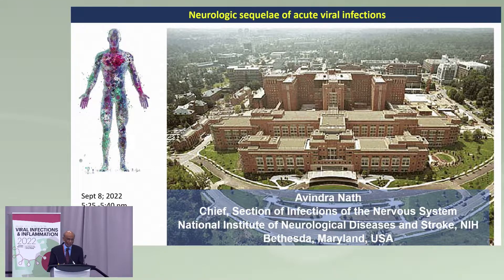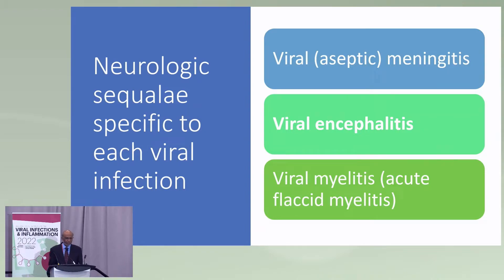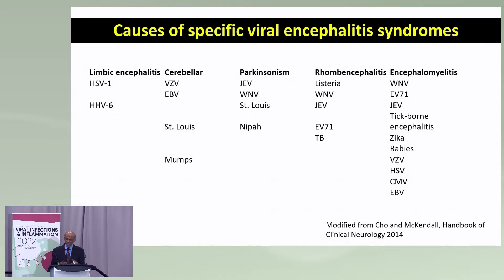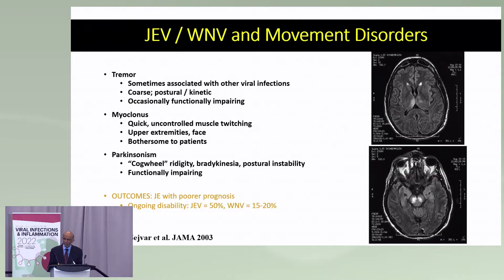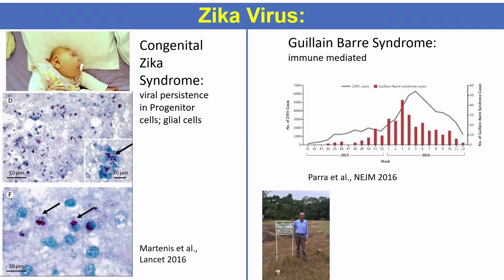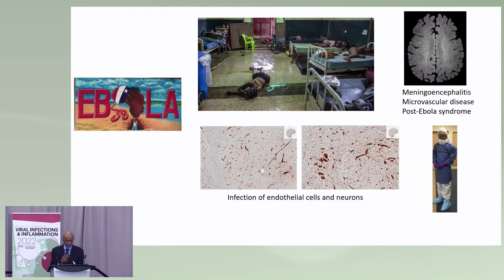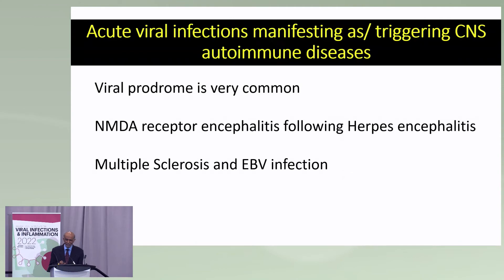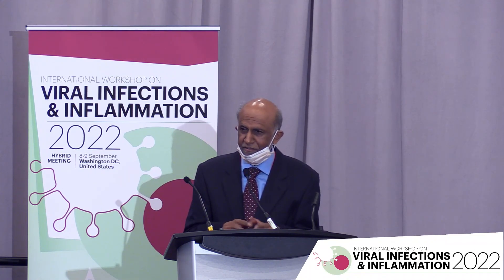Neurologic Sequelae of Acute Viral Infections - Avindra Nath, MD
Presenter: Avindra Nath, MD - National Institutes of Health
Lecture: Neurologic Sequelae of Acute Viral Infections
Presented in Session 2: Acute Inflammation - Part 2

Viral Infections & Inflammation Workshop 2022

Meeting Description
The Viral Infections & Inflammation Workshop 2022, took place as a hybrid meeting from 8-9 September 2022 in Washington DC, United States. It brought together basic, translational, and clinical researchers to disseminate the latest knowledge in this area fuel discussion on the many remaining unknowns in order to catalyze future research.

Inflammatory response and cytokine storm in severely ill COVID-19 patients have put a spotlight on the importance of inflammation in viral infections. Prevalence of long-term COVID is also a concern and potentially related to the suboptimal function of the immune system. Yet, these concerns are not unique to COVID-19. In the case of HIV, despite remarkable improvements in antiretroviral therapy, immune reconstitution remains limited in some patients even a long time after treatment initiation. Exhaustion of primary immune resources due to persistent activation and inflammation drives premature immune aging and impacts life expectancy.

Although HIV and SARS-CoV-2 are fundamentally different infections with distinct long-term consequences, underlying mechanisms that drive those complications might be common. Which plausible mechanisms are at play? Persistent inflammation, mucosal damage, autoimmunity, and immune dysfunction are putative pieces of the puzzle that is yet to be resolved. Are you interested in hearing the progress in elucidating this remaining unmet need, what have we learned so far, what are the gaps, and what can we do to address those in the future?